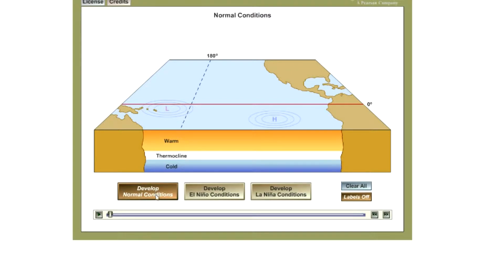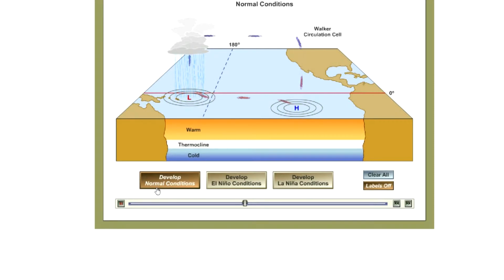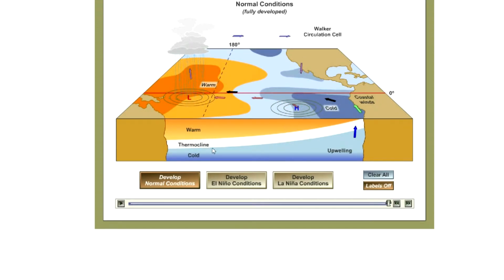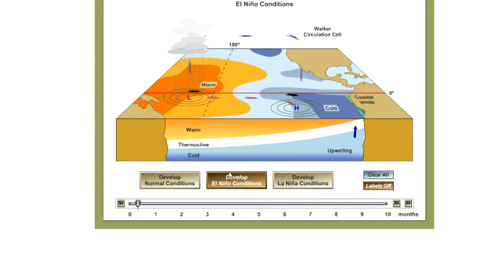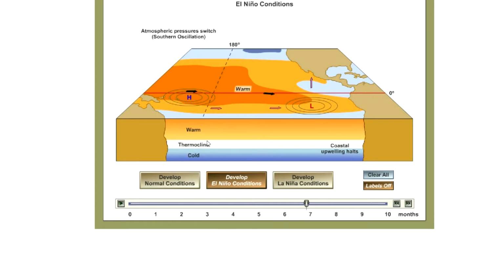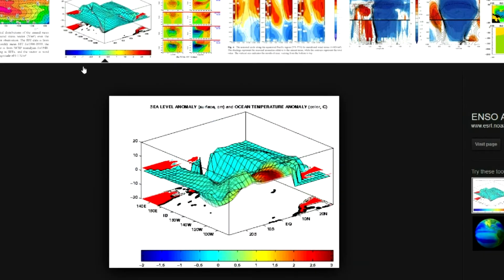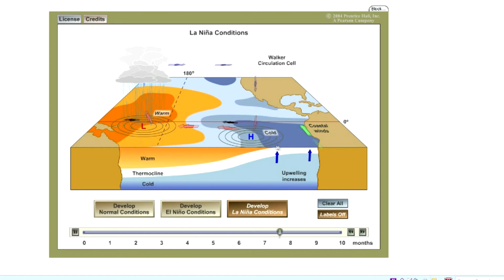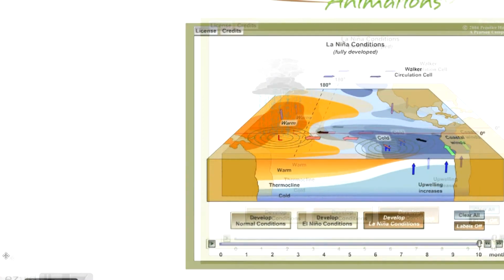El Nino - La Nina